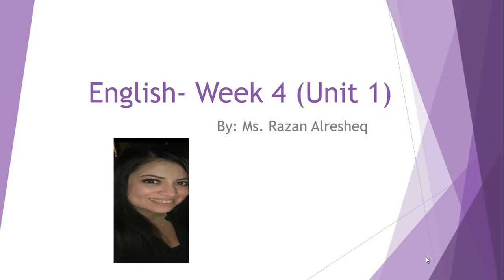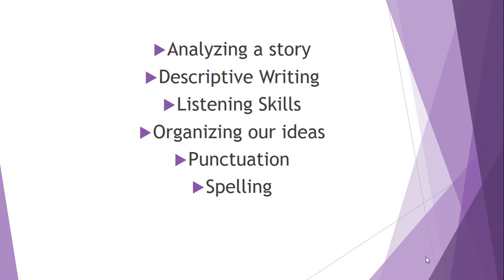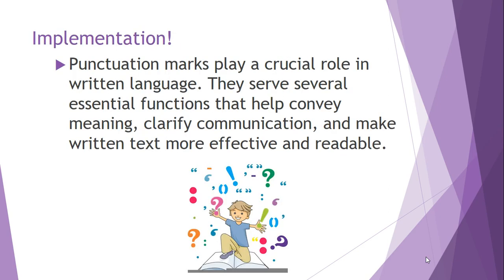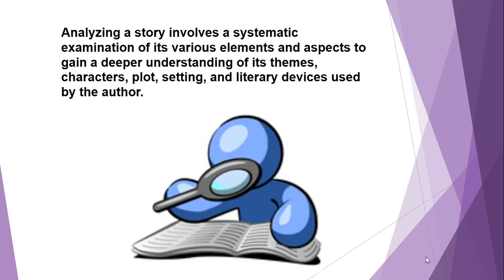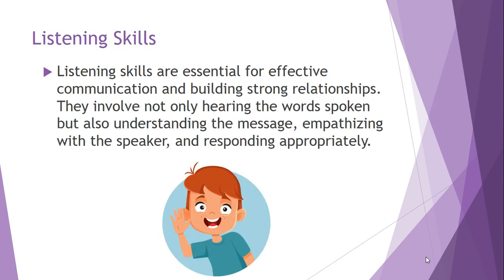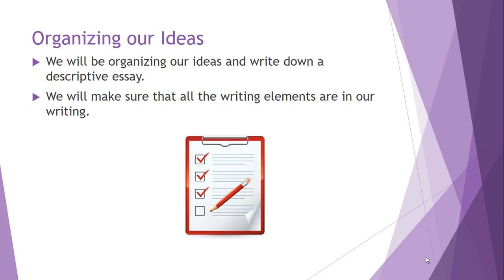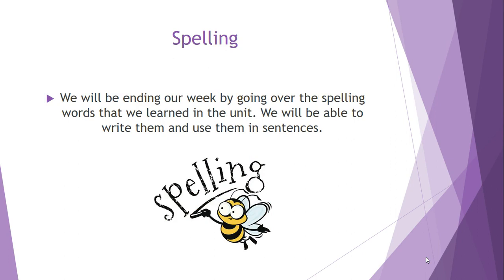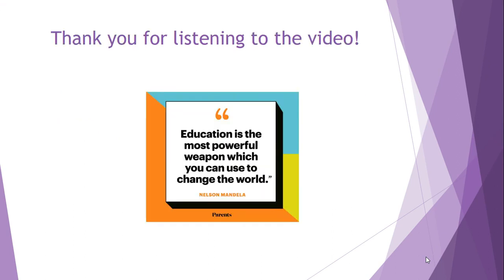Unit 1 - Descriptive Writing Elements - Grade 5 - Week 4 - By Ms. Razan Resheq